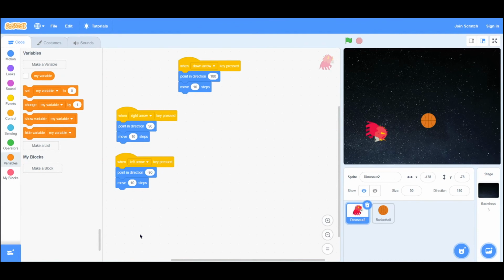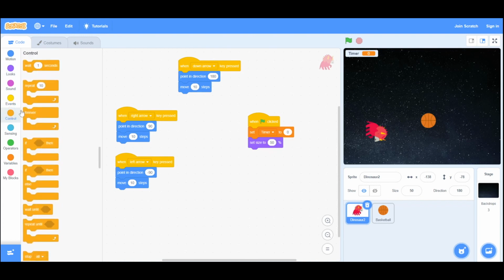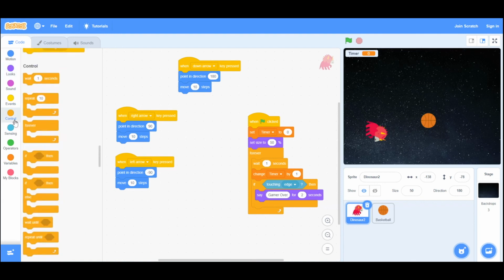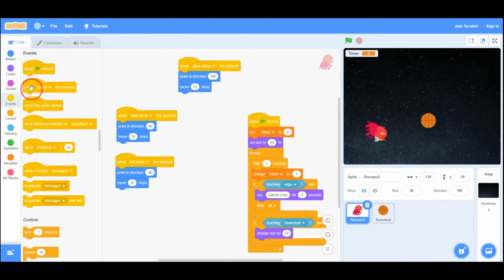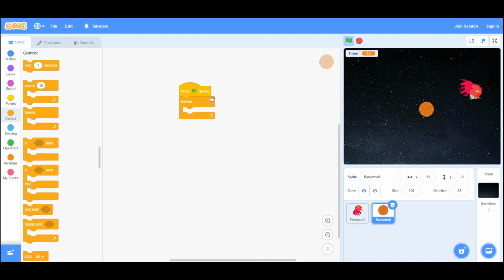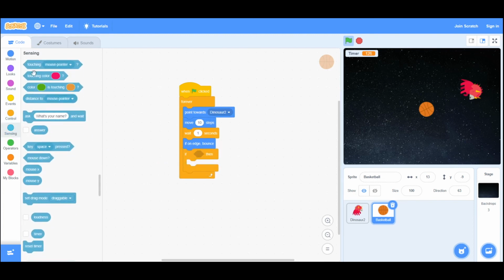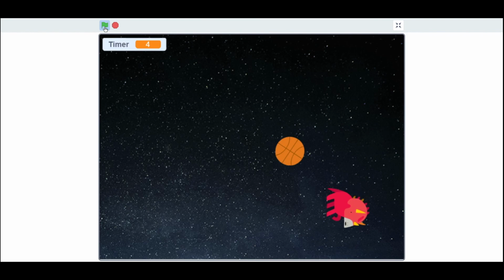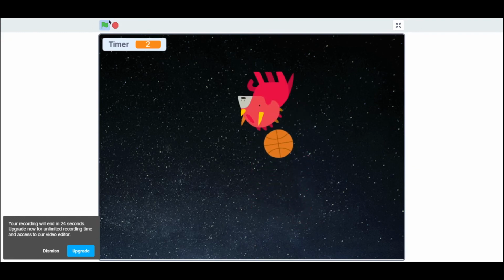Coding Corner Dino Dodgeball